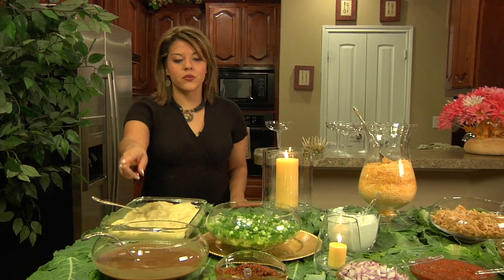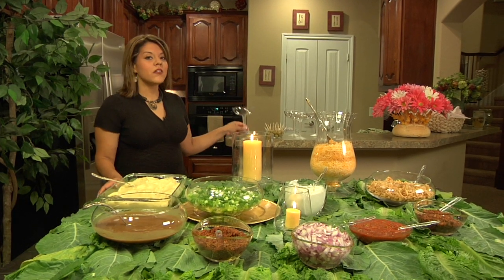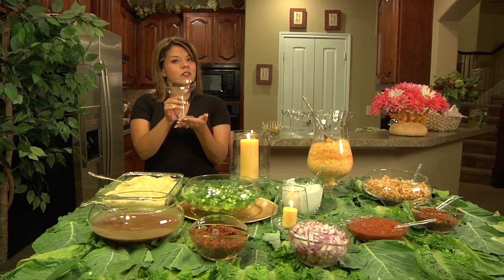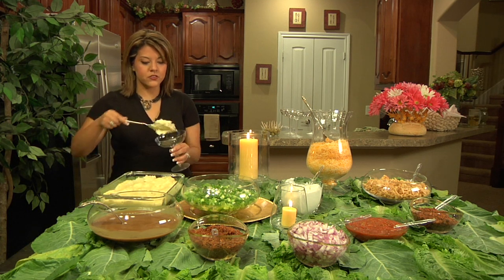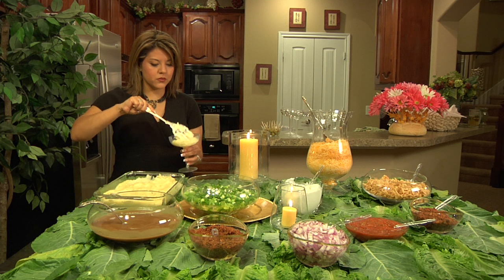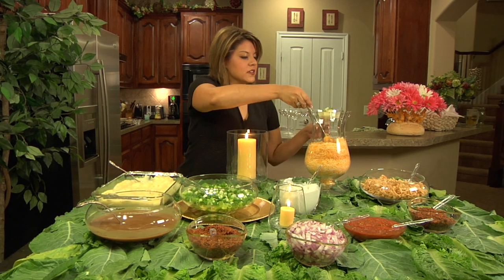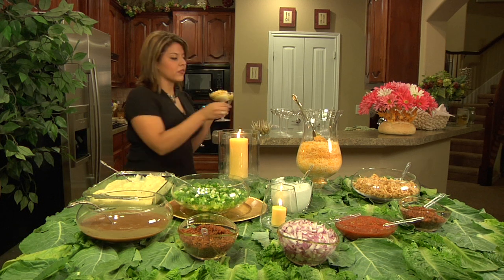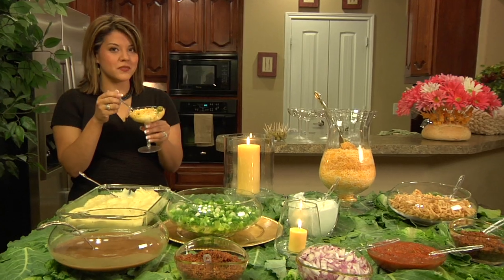Mashed Potato Bar- visit frugalfairytales.com